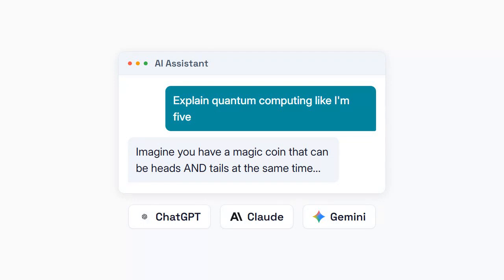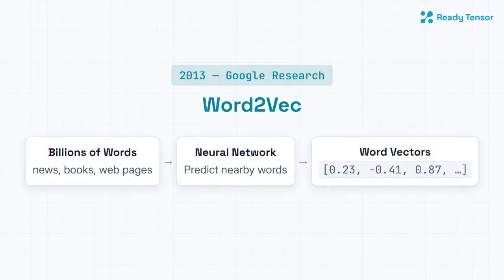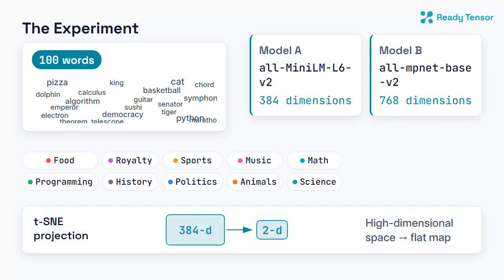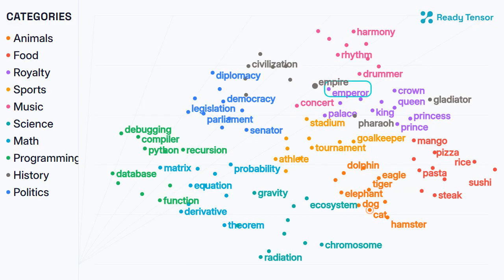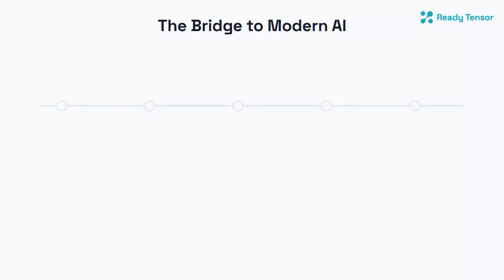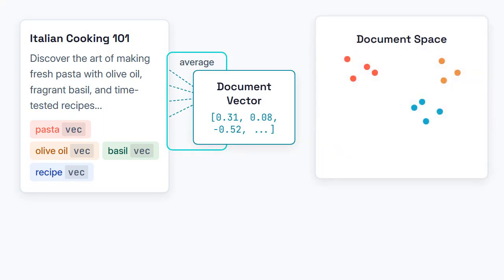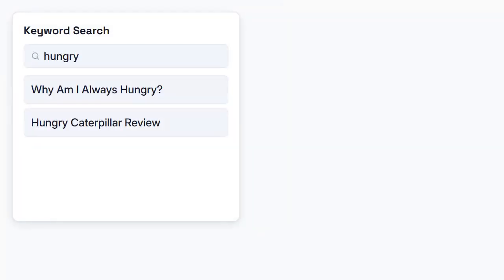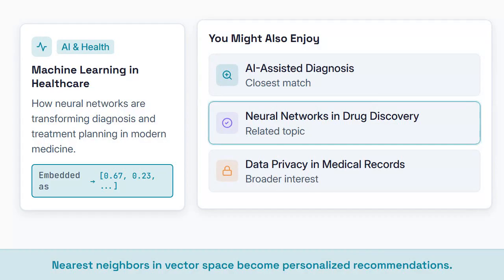Word Embeddings Explained: How AI Understands Language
In this video, we walk through word embeddings, the foundational technique that lets computers represent the meaning of language as numbers. We cover how embeddings are learned from raw text, what the famous king minus man plus woman equals queen example actually demonstrates, and how the same structure emerges independently across different models. We then visualize a hundred words across ten categories, compare two embedding models side by side, and show how these ideas scale up to documents, semantic search, and recommendation systems.

You'll learn how to:
- Understand what a word embedding is and why it is represented as a vector
- See how models like Word2Vec learn meaning purely from context
- Interpret the geometry of an embedding space and what word clusters reveal
- Measure similarity between vectors using cosine similarity
- Extend word embeddings into document embeddings for whole articles
- Apply embeddings to real use cases like semantic search and recommendations

Timestamps:
0:00 - How computers started understanding language
0:39 - Turning words into vectors
1:34 - Word2Vec and the king minus man plus woman result
2:42 - Visualizing 100 words across 10 categories
5:14 - Comparing two embedding models side by side
6:15 - How embeddings fit into large language models
7:03 - From word embeddings to document embeddings
8:11 - Cosine similarity, semantic search, and recommendations

This video is for developers, ML practitioners, and technical learners who want a clear, visual understanding of how embeddings work and why they sit at the core of modern AI systems.

Clyep produces technical videos for complex software products, including product demos, developer tutorials, release videos, and technical explainers.